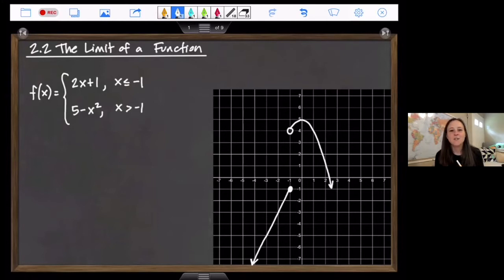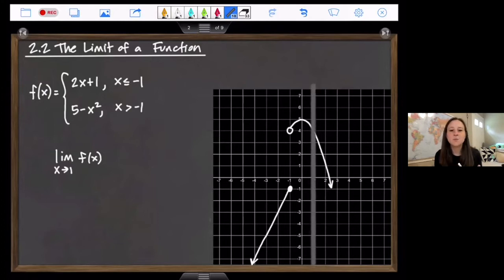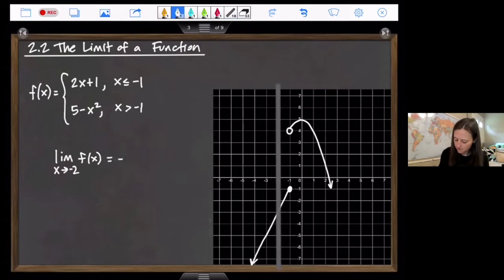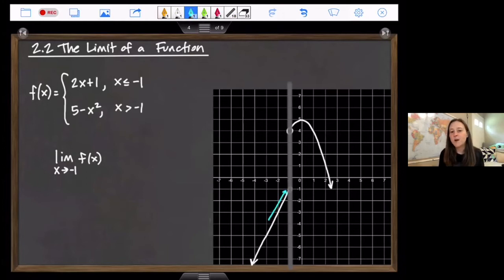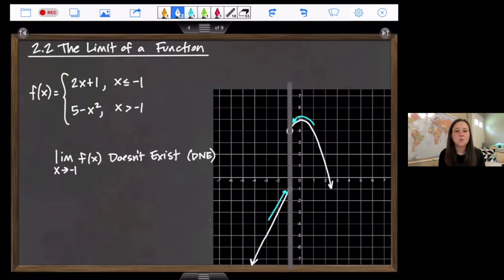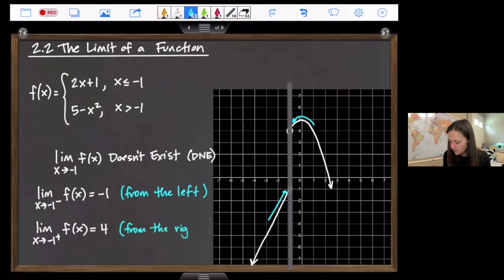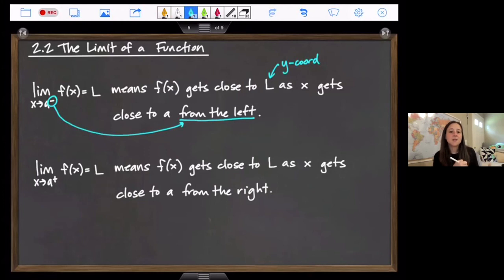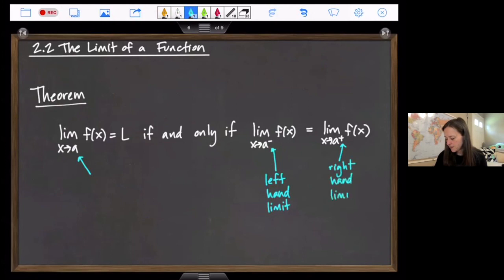MAT 1500 Section 2.2 Video 1 (Summer)